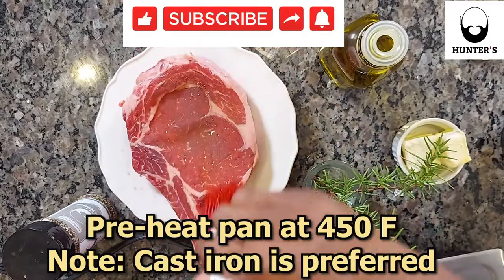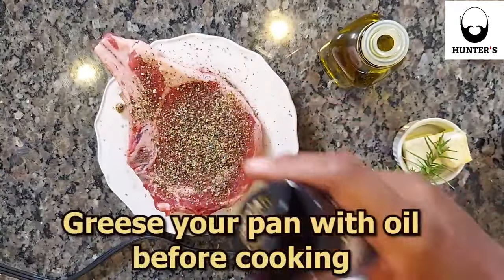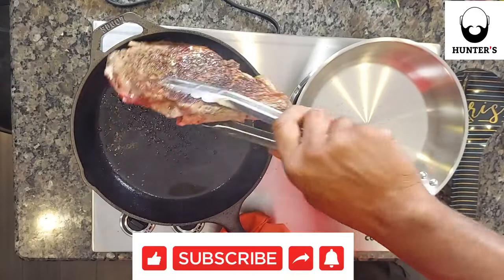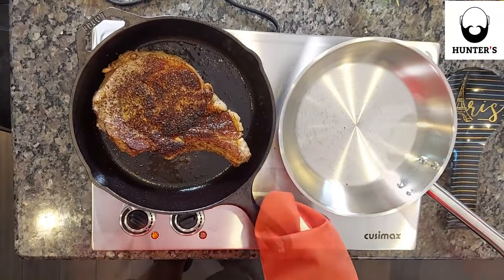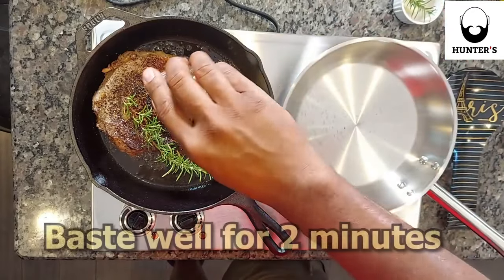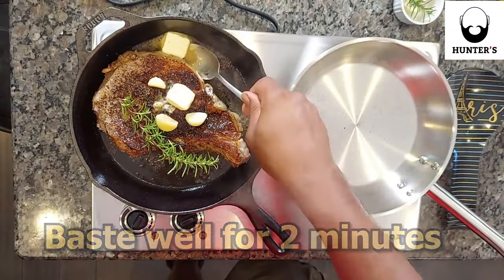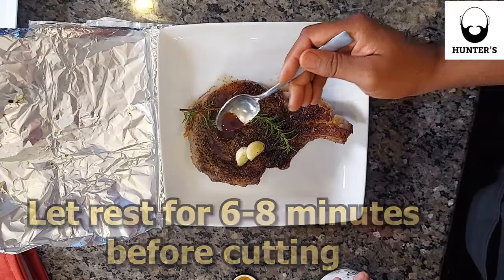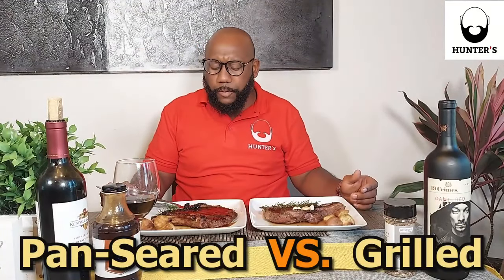Make the Perfect Ribeye Steak | 1 Minute Tutorial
@KingofFoodsNetwork gives a one minute tutorial on cooking a classic Ribeye steak on a cast iron skillet. The Ribeye is prized for its tenderness and flavor.

Recipe (Cast iron):
Step 1: Season 1 to 1.5 tablespoons of Hunter's Texas Seasoning on each side
Step 2: Pre-heat the cast iron skillet at 450 degrees and rub it well with oil
Step 3: (Cooking steak at medium) Sear one side of the beef for 6 minutes
Step 4: Flip the ribeye after 6 minutes and place it in the pre-heated oven at 425 degrees for 4 minutes
Step 5: Flip the steak over again and place it back on the skillet for 2 minutes
Step 6: Pour 1/2 stick of butter, 1/2 stem of fresh rosemary, and 2-3 fresh garlic cloves and pour over the steak for (2 minutes)
Step 7: Place the beef onto a plate and cover completely. (Brush 1 tablespoon of Mid-West Cowboy on the charred side of the steak. (Rest for 5-7 minutes)
Step 8: Plate, eat and enjoy!